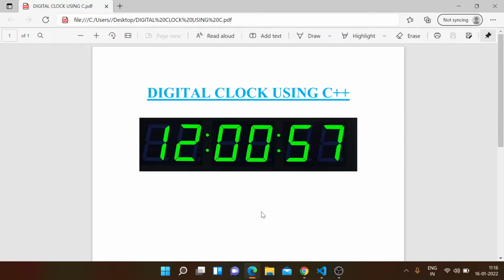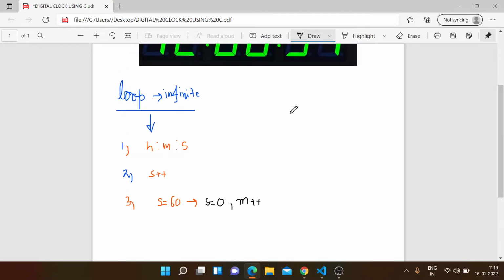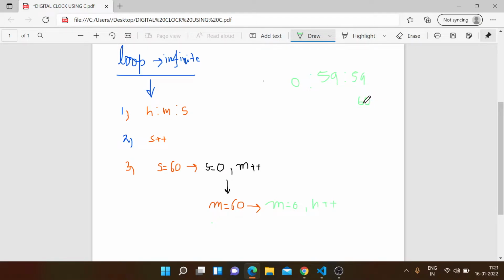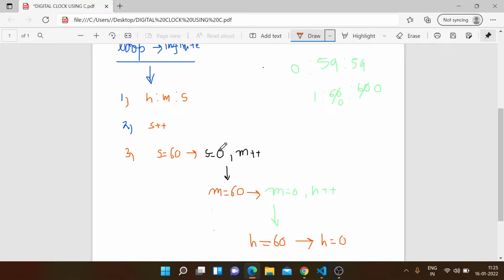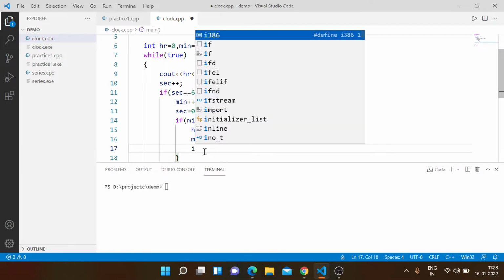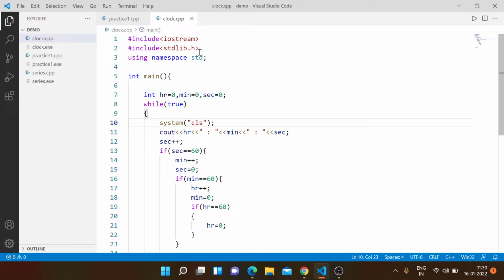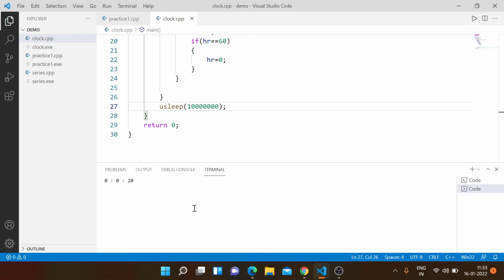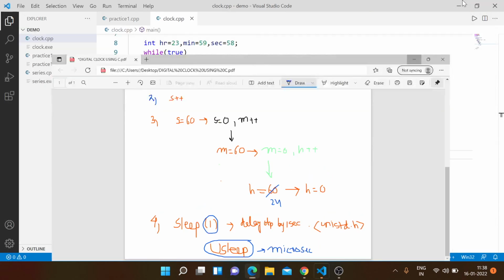C and C++ program to make a digital clock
This tutorial is specially made to explore various problems in programming and enjoy the art of approach to solve the problem.

The solution is described in so easy way that a student can easily understand the logic behind the problem.